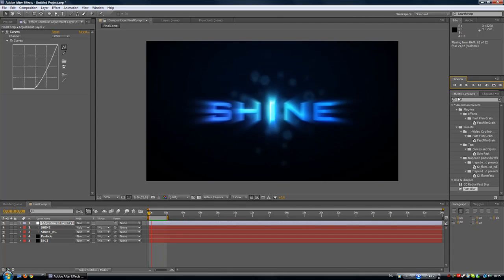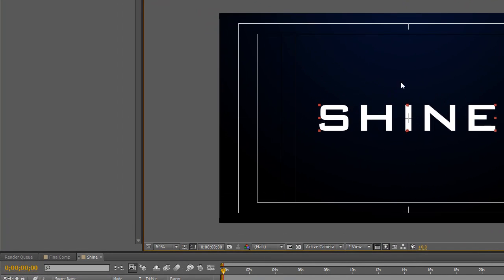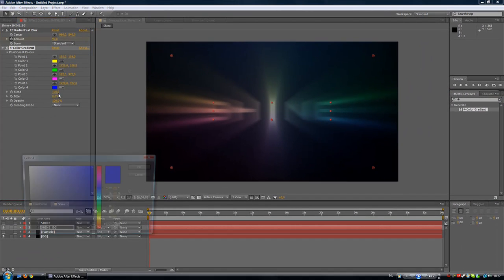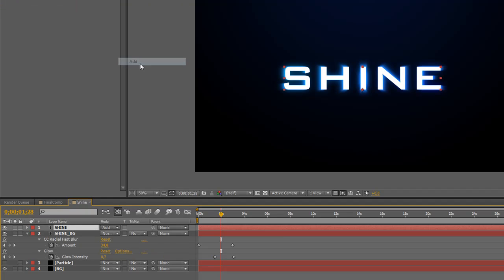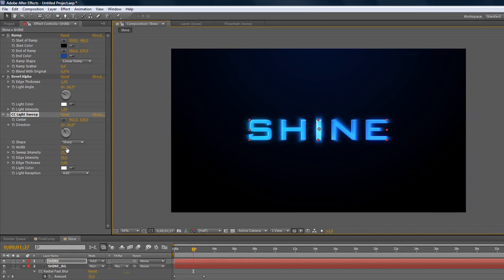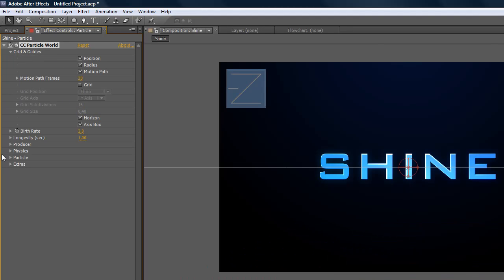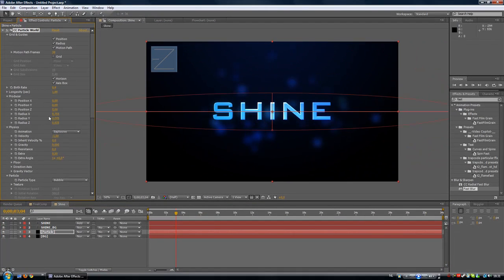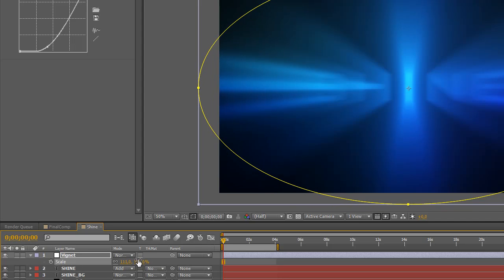How to Create the Shine Effects without Plug-Ins in After Effects - TUTORIAL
In this video I will show how to create the shine effect in After Effects without using any plug-ins.